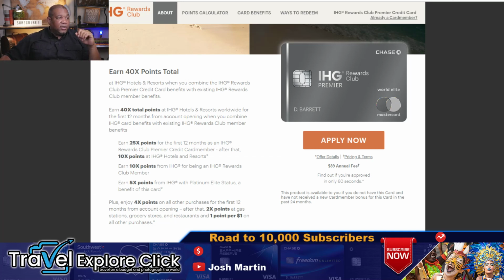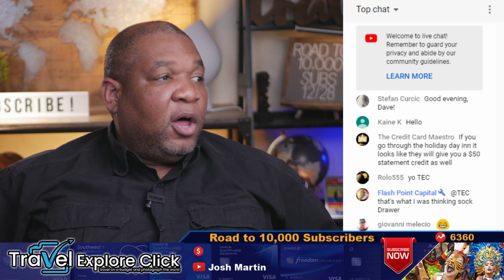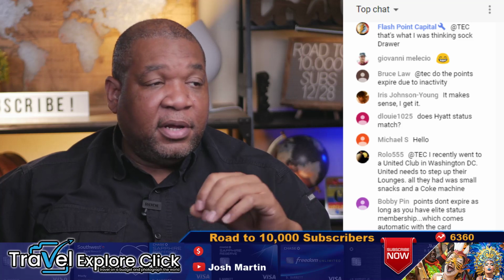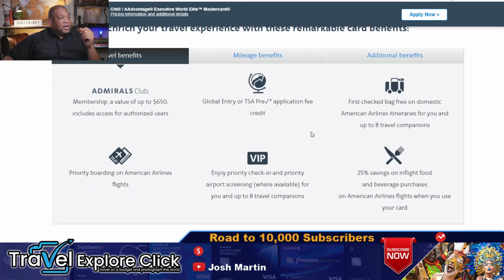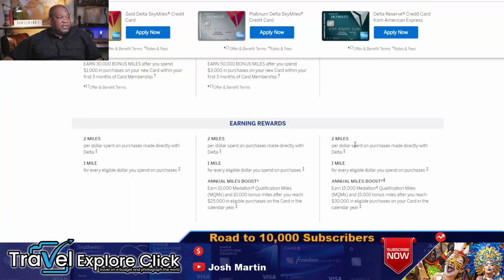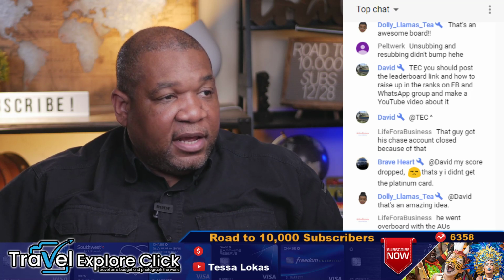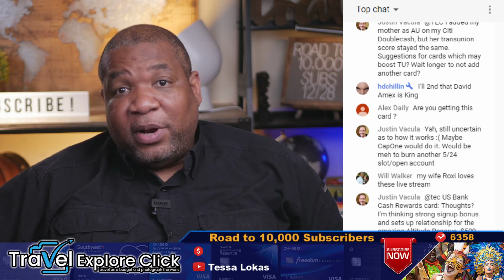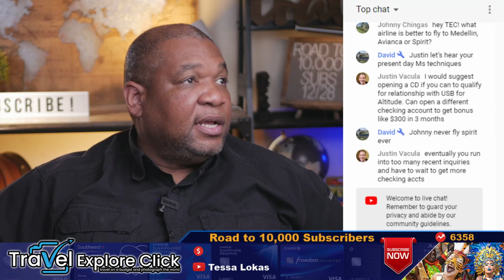🔴IHG Has A NEW Sign Up Bonus And Our Top 10 Viewers Revealed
We take a look at the NEW IHG sign up bonus and I announce my top 10 viewers.  We talk live about points, travel rewards credit cards and frequent flyer programs.  Our goal is to inspire people to travel more. join us tonight.

Travel Rewards Credit Cards I use:
Chase Sapphire Preferred - this card is the best all around travel rewards credit card on the market, get your 50,000 bonus points today.

Chase Ink Business Preferred Card - this card is the most popular business card in the Chase ecosystem, it’s a great card with great benefits a limited time 80,000 point bonus.

World of Hyatt Credit Card - the new Hyatt credit card offers great benefits and for a limited time you can get 60,000 bonus points.